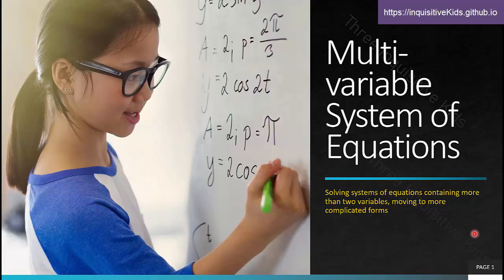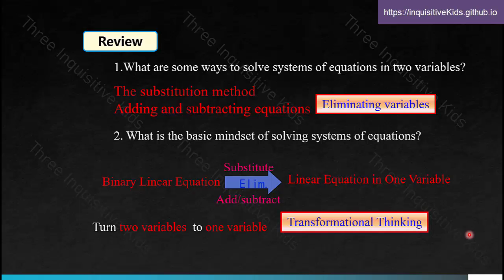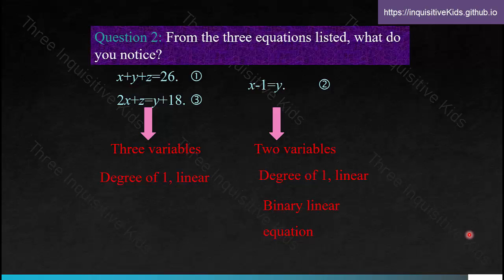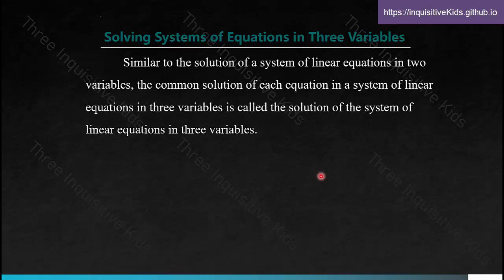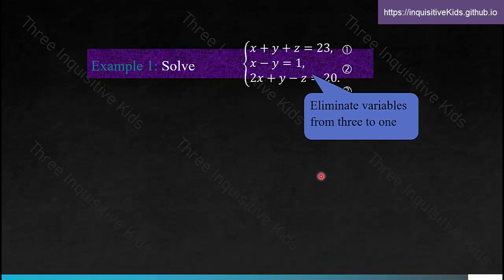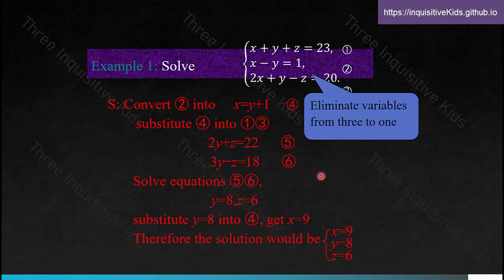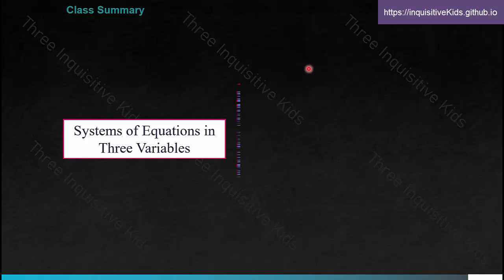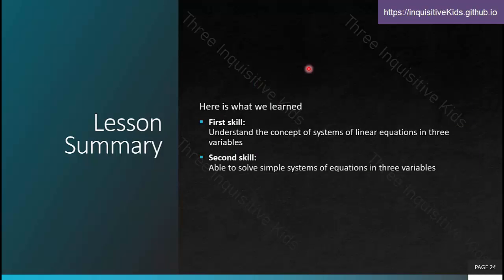8th Grade Math Lessons| Unit 5 | Finding Expressions of Linear Functions|Lesson 5.7|Inquisitive Kids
Hi, I'm Karen, one of the recorders on this YouTube channel.
Welcome (back) to learning the Chinese 8th grade math curriculum with us at the Inquisitive Kids YouTube channel! After going through these videos, I hope you were able to improve or get ahead in your math, no matter where you are. I recommend you bring a notepad and a pen/pencil to keep track of all the things you are learning, throughout all of these videos.
In this lesson you will learn all about the concept and how to solve systems of equations in three variables and more.

0:00: Introduction
1:35: The Concept of Systems of Equations in Three Variables
5:42: Solving Systems of Equations in Three Variables
10:28: Applying Systems of Equations in Three Variables
13:02: Class Summary/Conclusion